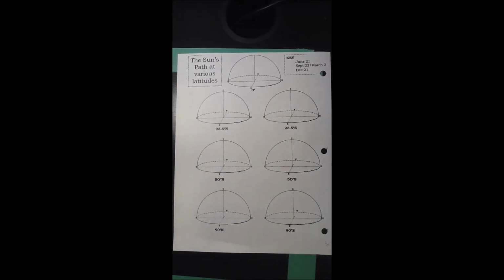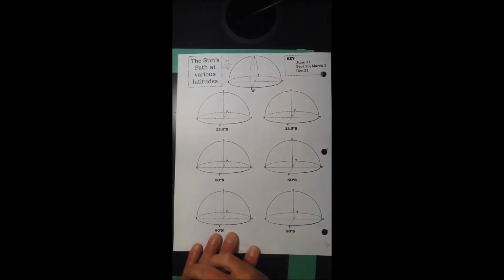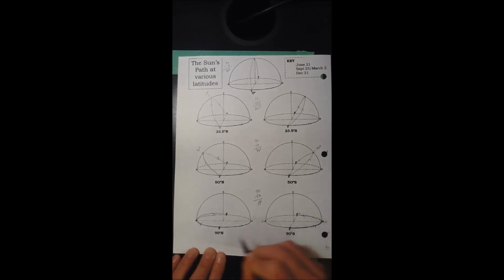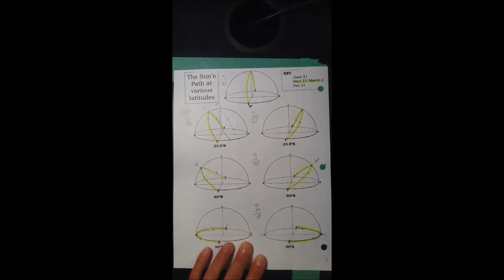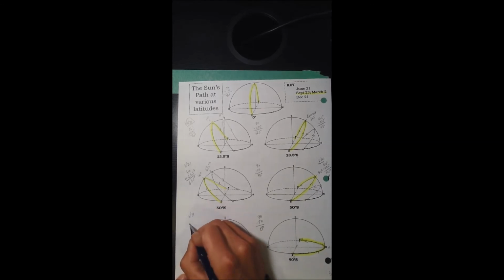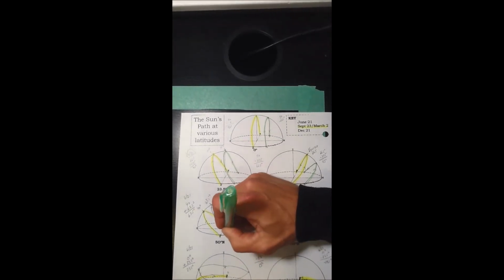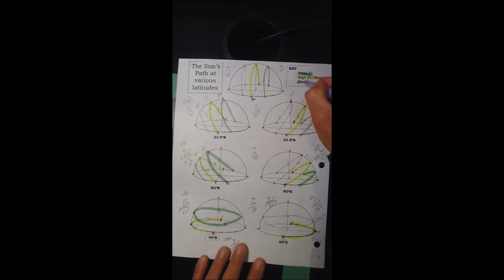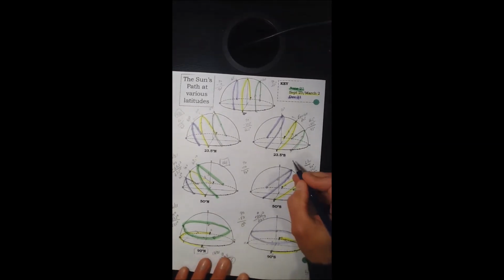SunPathVariousLatitudes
Explanation and completion of Celestial sphere models for each seasonal date for the Equator, 23.5 N, 23.5 S, 50 N, 50 S, 90 N, and 90 S.  Includes calculation of the altitude of the noon sun.